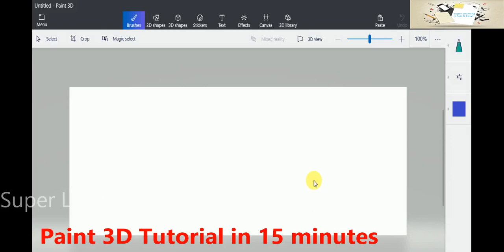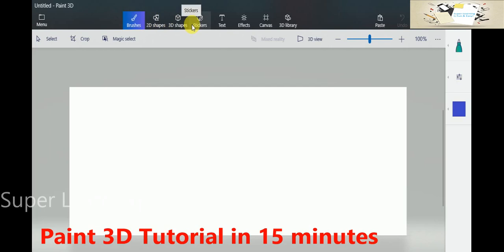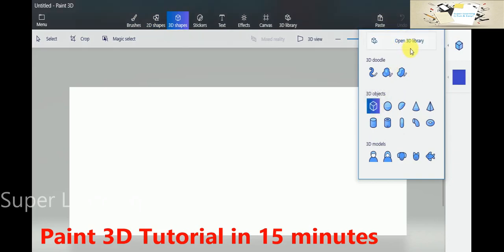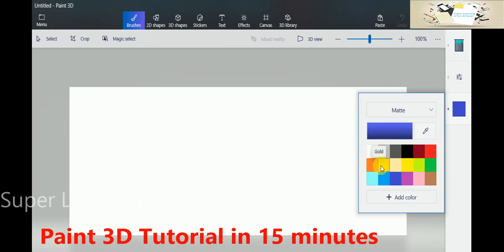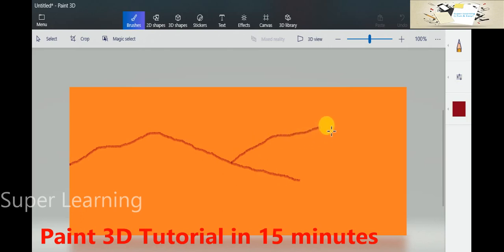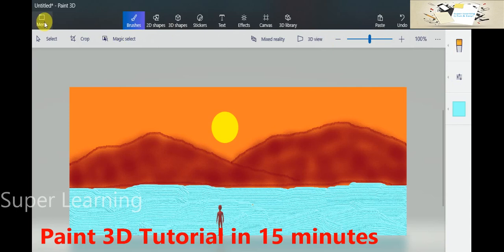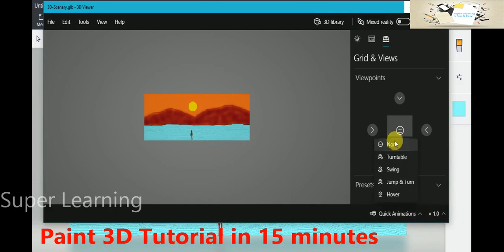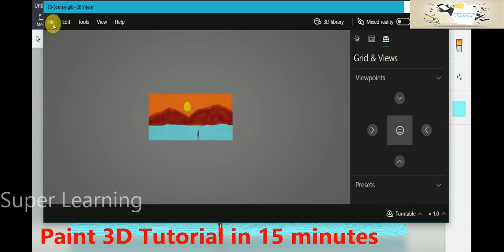Paint 3D Tutorial in 15 minutes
Paint 3D Tutorial in 15 minutes. In this lecture, you will learn how to create a picture in Paint 3D application. Then save the picture into a 3D model and consume it in the 3D Viewer software to see through the 3D modeling capabilities. All these in just 15 minutes with a simple step by step process. Hope you will enjoy this video.